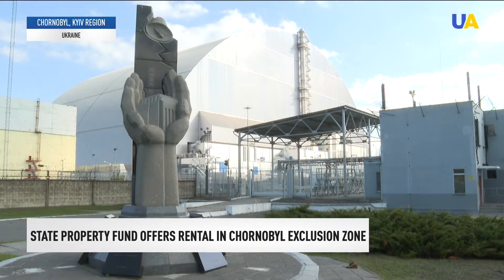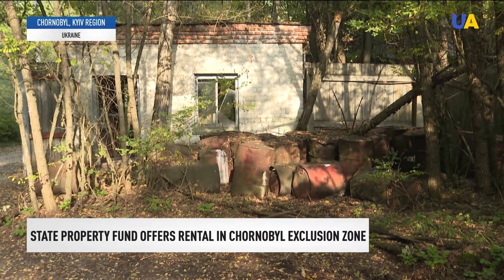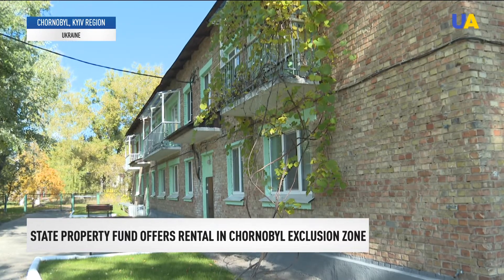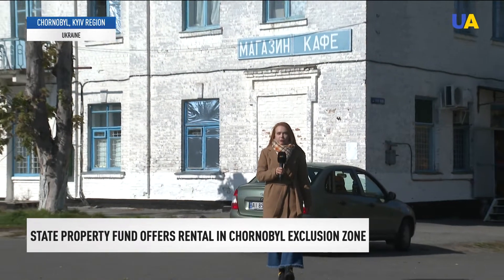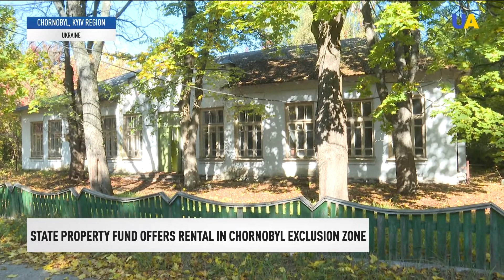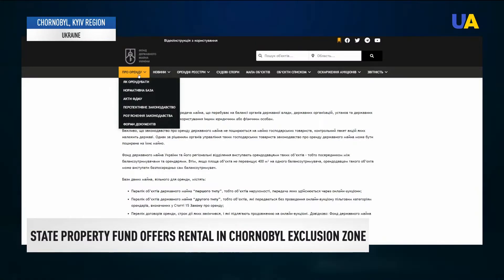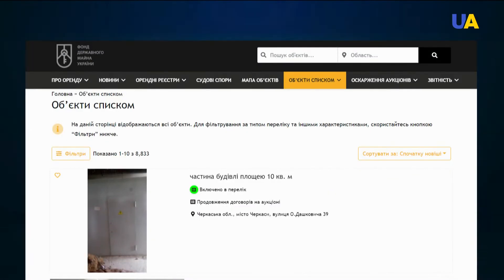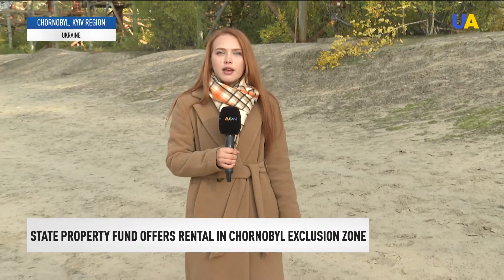The State Property Fund of Ukraine offers cheap rental in Chornobyl to revive exclusion zone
The State Property Fund of Ukraine offers cheap rental in Chornobyl to revive the exclusion zone. 35 buildings in Chornobyl were included in the list of objects for rent. Our correspondents also visited locations where tenants will soon appear.